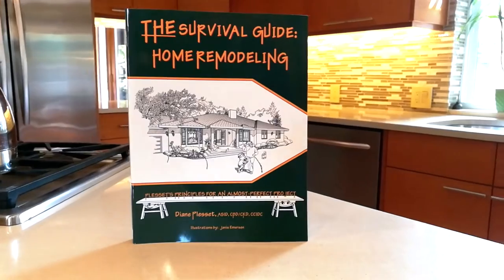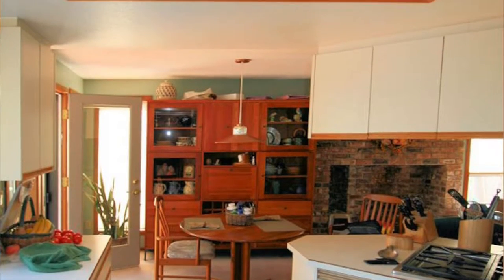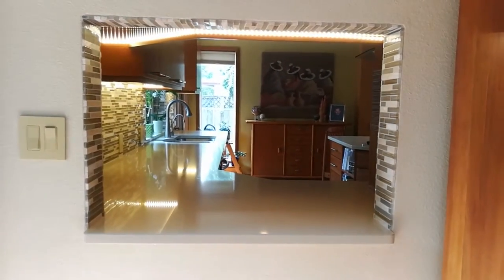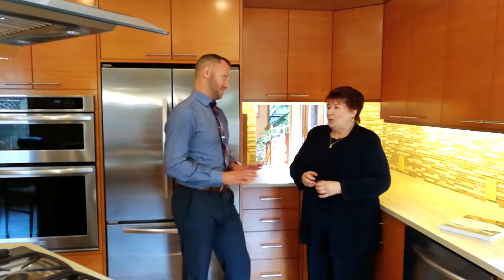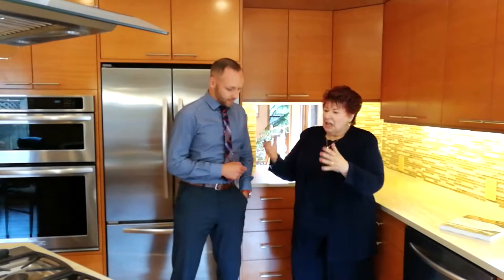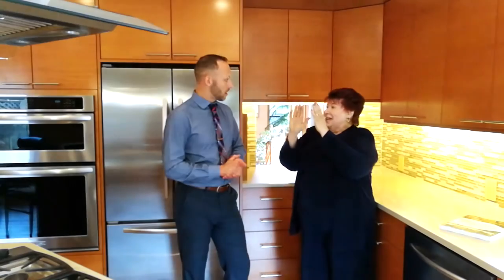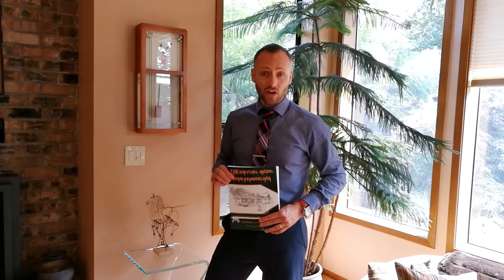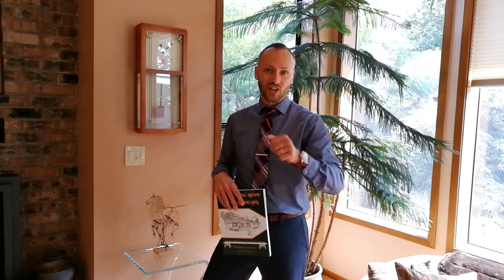Home Remodeling with Diane Plesset - Part 1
Alex Roy, Realtor and Local Expert in SE Portland

This is Part 1 of 5 in a new series where I interview designer and author Diane Plesset.  In this episode, Diane tells us about the kitchen remodel that we are standing in.  She tells us about what she loved about the project as well as some of the challenges that came along with it.

Don't trust those online estimates like Zillow.  Have a professional give you a professional opinion. Call or emil me today to schedule your FREE home pricing evaluation (a.k.a., comparative market analysis).